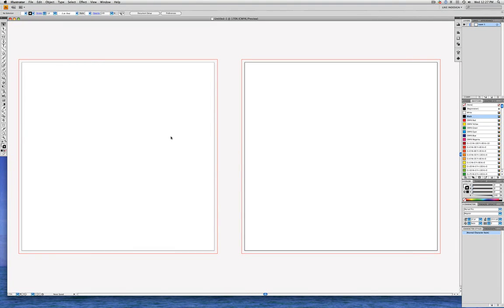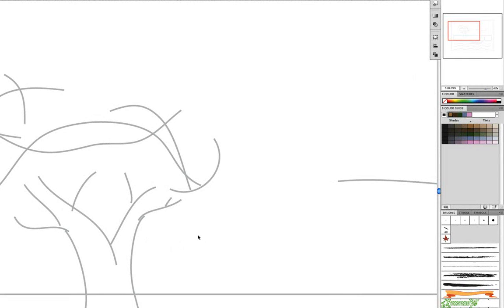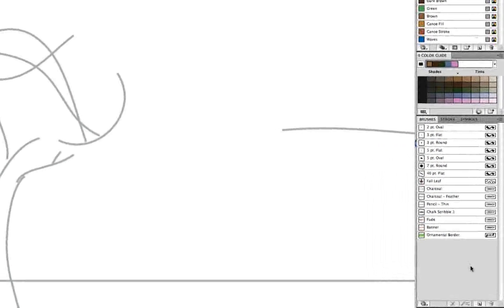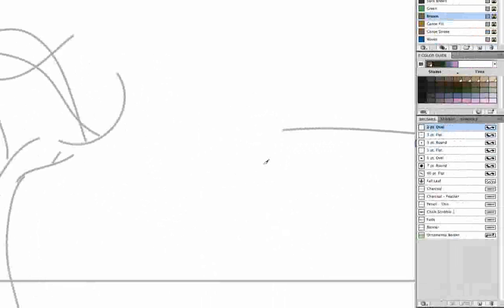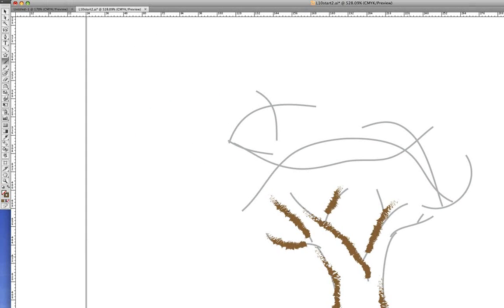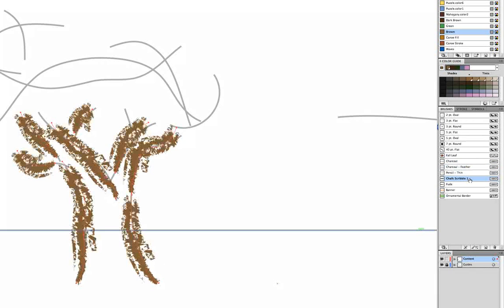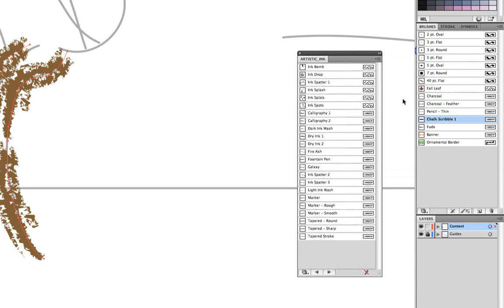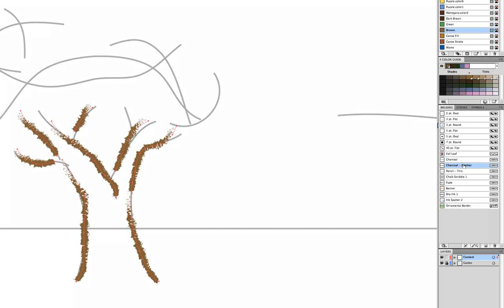Cornish AI Paintbrush tool introduction to brush styles Art brush options brush libraries